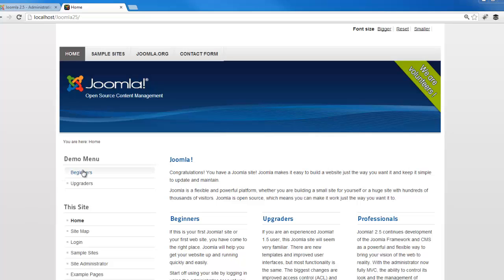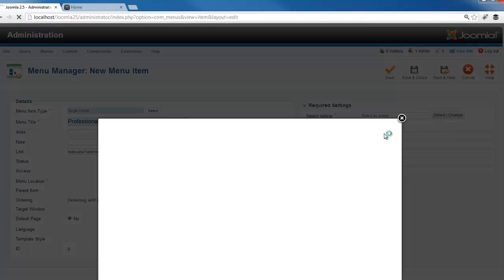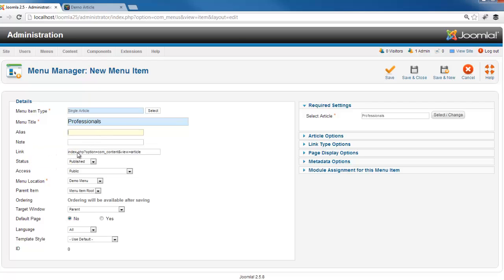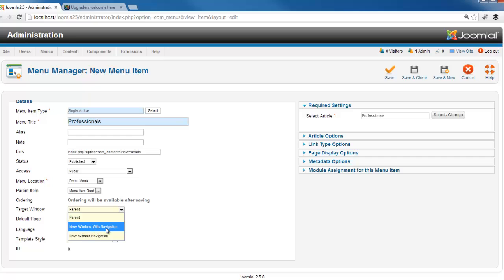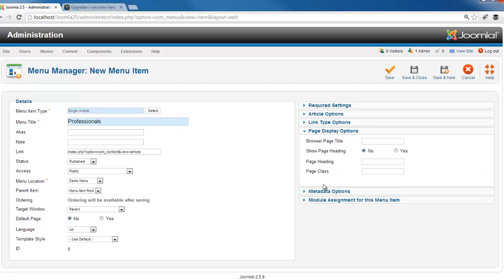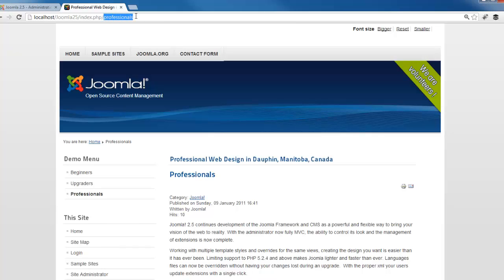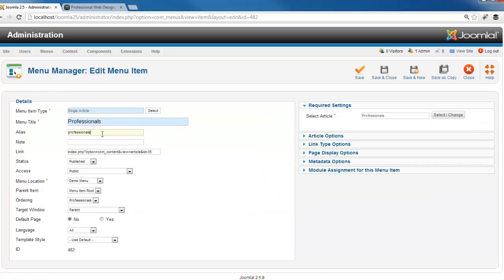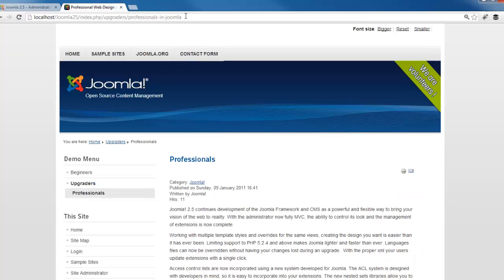How to add an article menu item to Joomla 2.5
This tutorial covers how to add a menu item to Joomla 2.5.